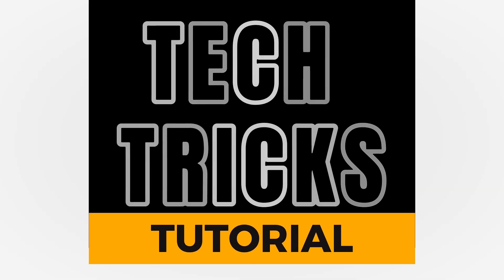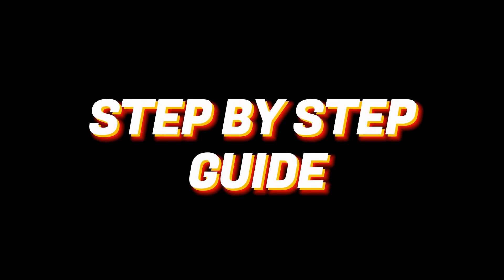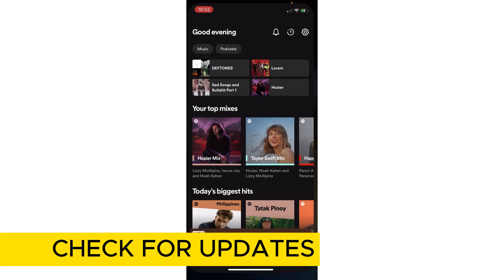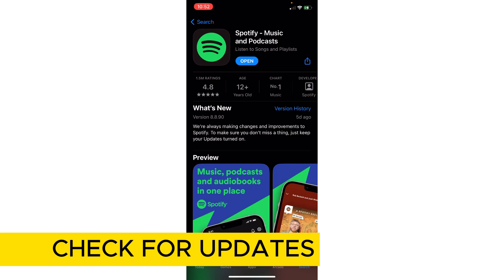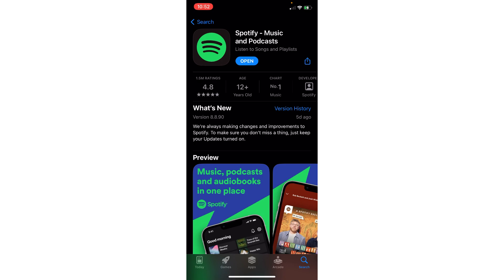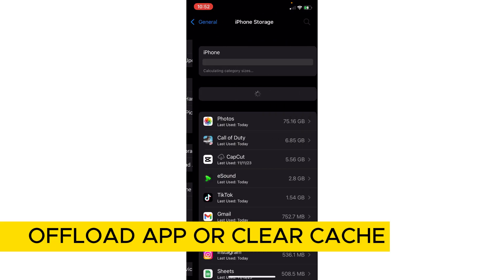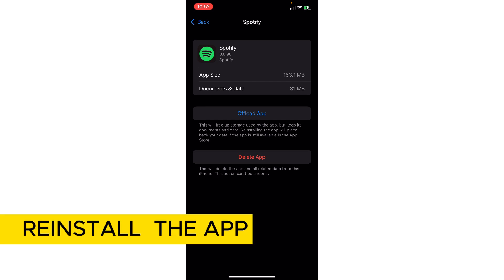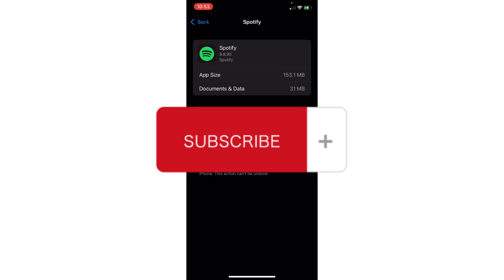Fix Spotify Wrapped NOT Showing (Spotify Wrapped 2023 Not Working)